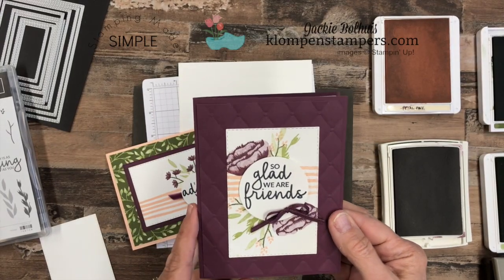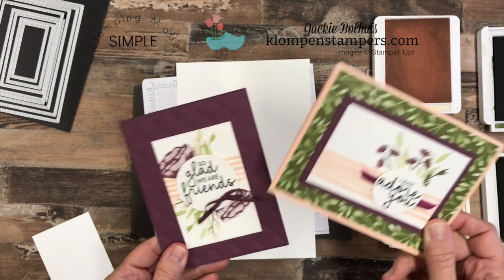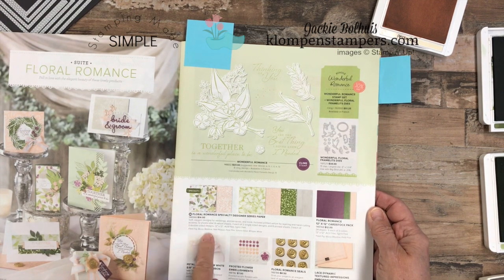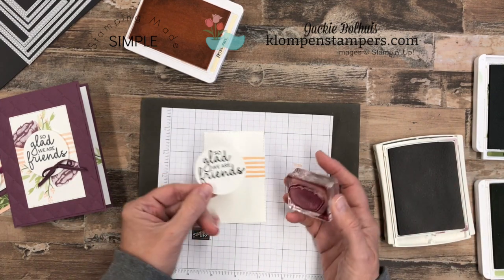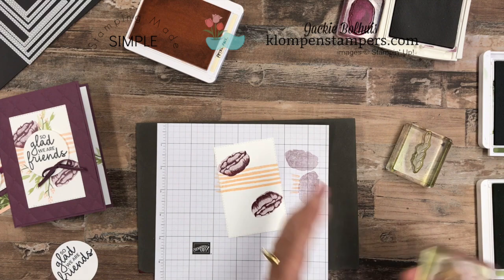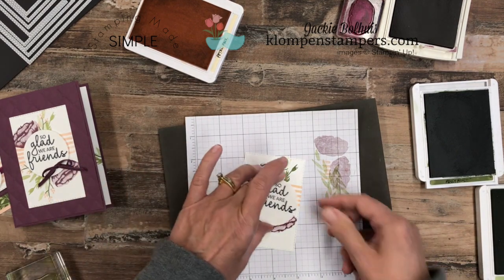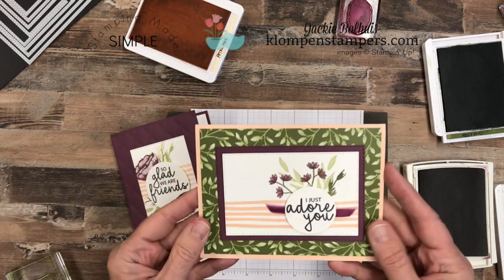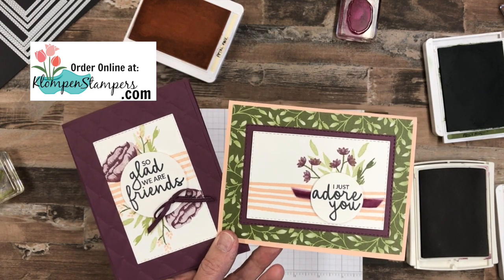Surprise! Easy Layered Stamping on this Greeting Card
I've got a Surprise! Easy Layered Stamping on this Greeting Card -- the Stampin' Up! Incredible like you. Don't be fooled by this stamp set!  It is intended to go with a card kit in the Stampin' Up! Occasions catalog, BUT, it's an amazing stamp set all on its' own.  It's perfect for making easy friendship cards!  Make and send greeting cards to your friends--JUST BECAUSE!  I love love LOVE when I get cards in the mail for no reason!

Ever wonder how I come up with my color combinations?  Make sure to watch the video  and learn my trick!

This stamp set has so many different fun pieces that you can create away with and build your floral scene however you want.  Today's video gives you lots of quick stamping tips for how to put easy layered stamping together for a greeting card design idea that your friends will love receiving.

Make sure to watch the video for tips on how to line up the flowers so they are covered with the circle.

Card Recipe:
Fresh Fig:  8 1/2" x 5 1/2"
Fresh Fig Layer:  4" x 5 1/4"
Whisper White: 2 5/8" x 4" (cut with Stitched Rectangle Framelits)
Whisper White:  2" Circle
Inside: Whisper White:  4" x 5 1/4"

Have Questions? I love helping you and hearing from you! Do you have a preference for vertical or horizontal cards? I'd love to know! Leave any questions or comments below; I love helping you out and hearing from you!!

To view additional photos, other projects, and full details of today's post and look for the February 18, 2019 post.